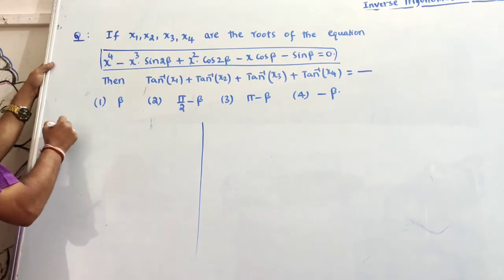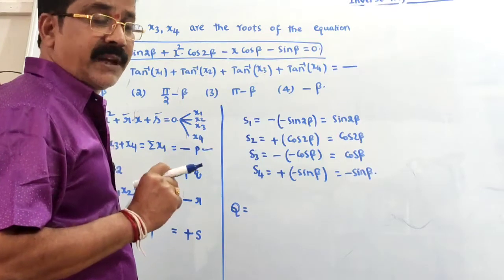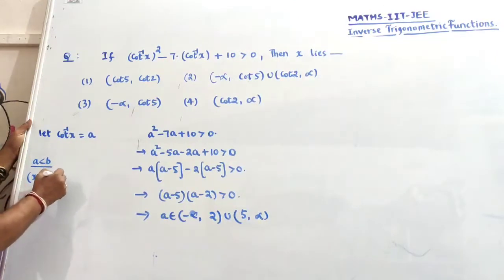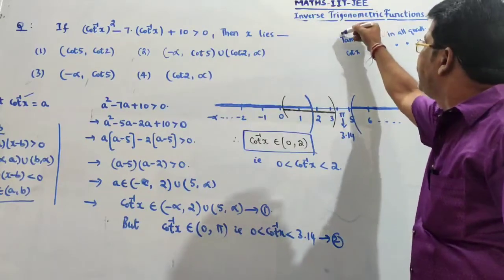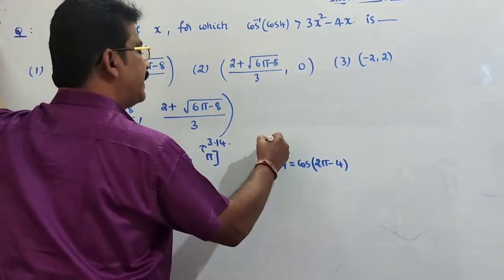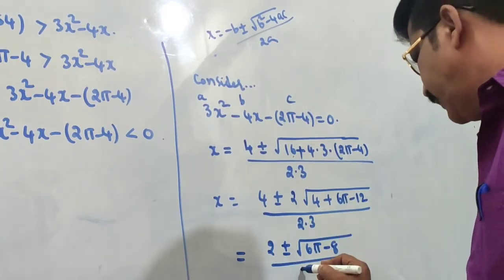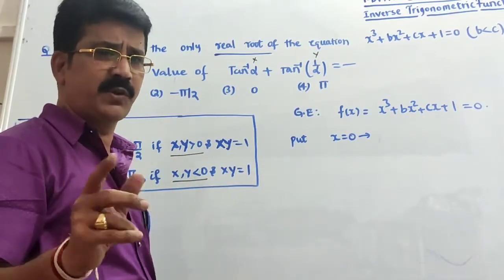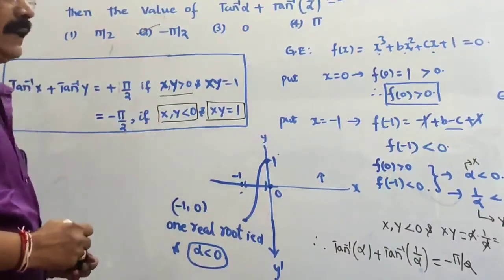I.T.F IIT JEE MATHEMATICS CLASS #7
I.T.F IIT JEE MATHEMATICS CLASS episode 7